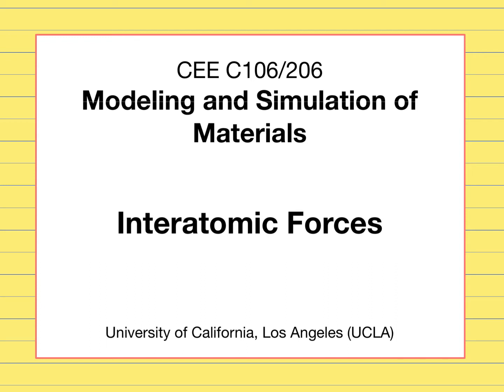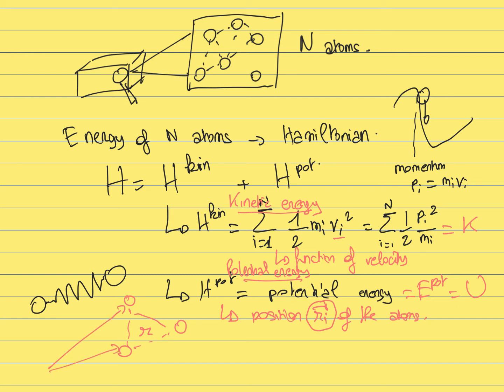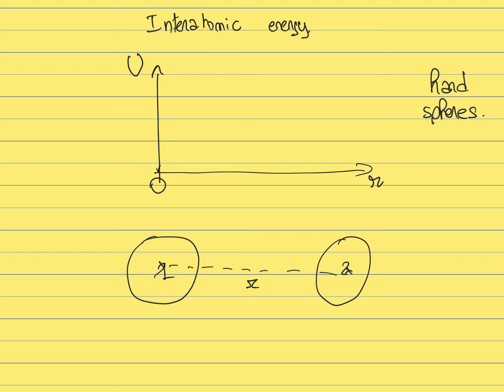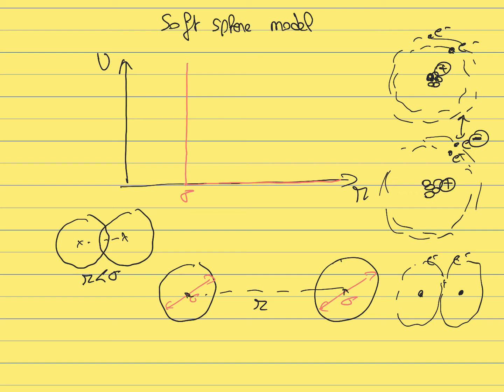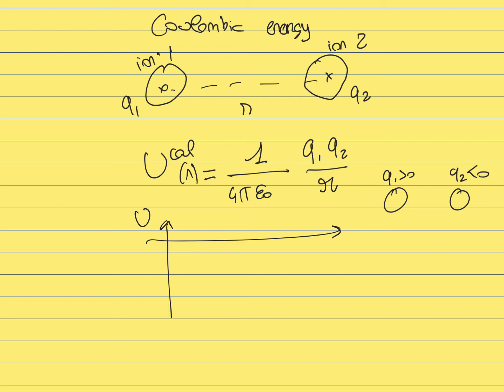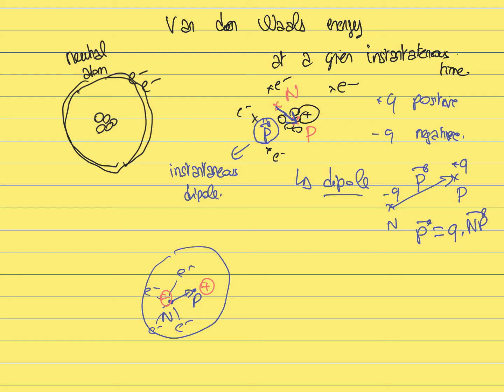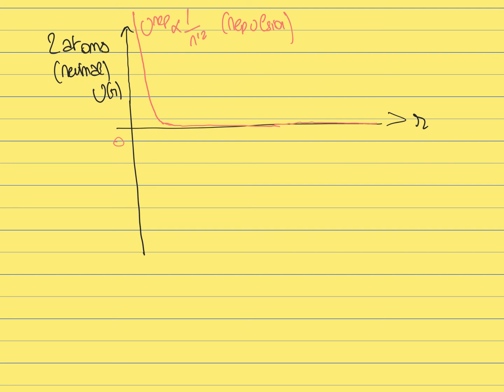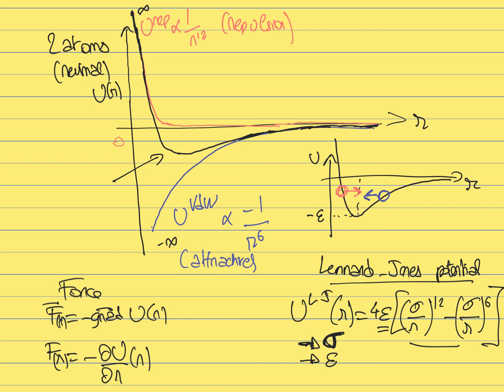Interatomic energy in molecular dynamics simulations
In this lecture, we review what governs the cohesion of materials: the potential energy between interacting atoms. We discuss the origin of repulsive (electronic repulsion) and attractive (Coulombic and Van der Waals) energy terms and introduce the Lennard-Jones potential.